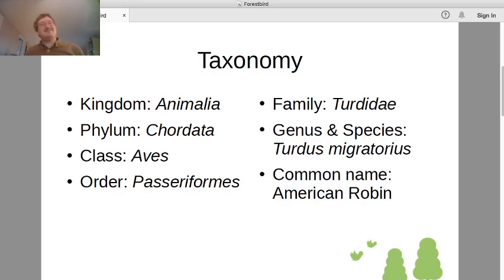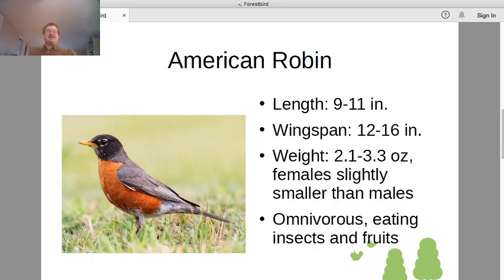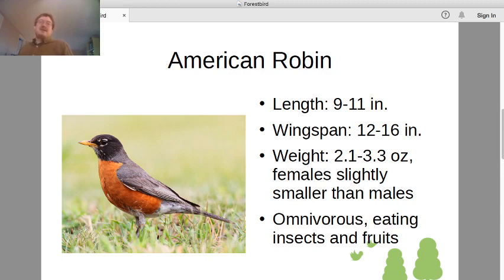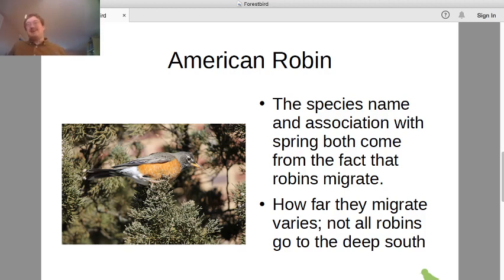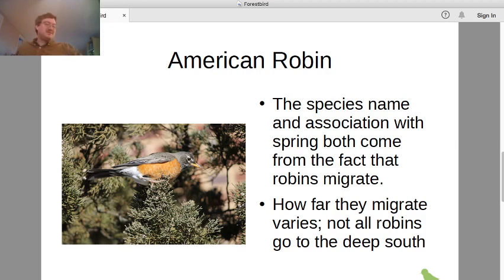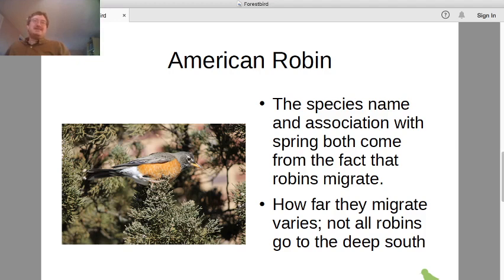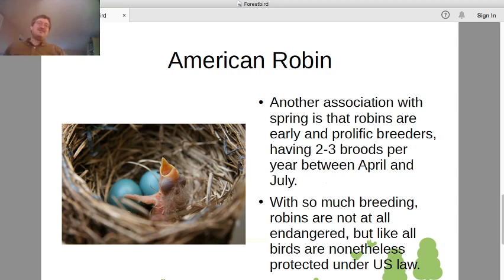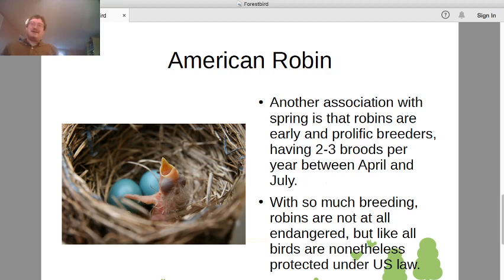Lurie's Furries 03-10-2021 Turdus migratorius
In celebration of our lovely Spring weather this week